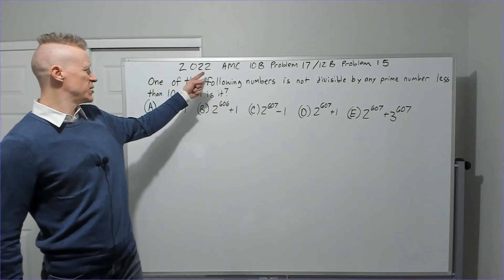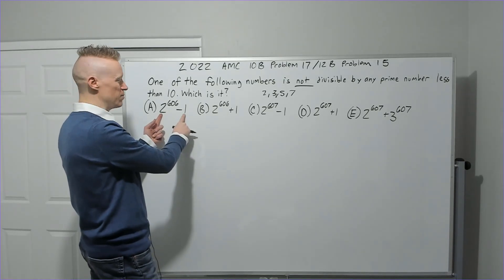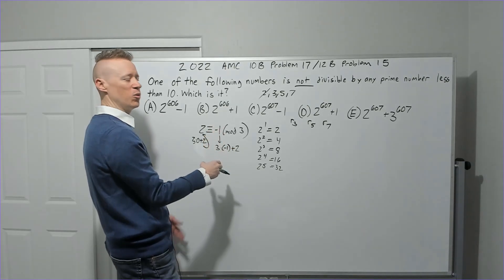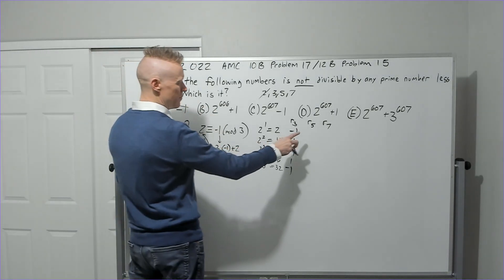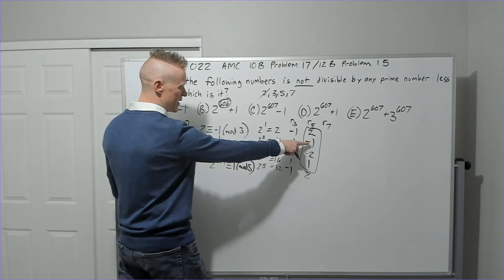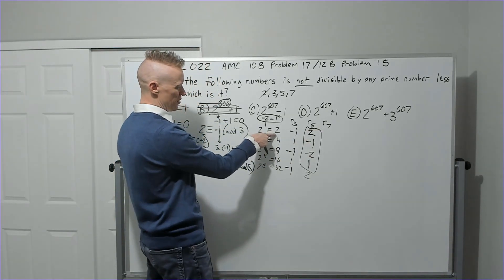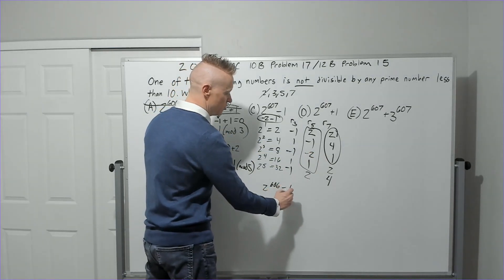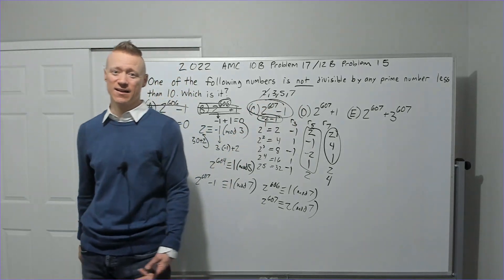2022 AMC 10 B Problem 17, 12 B Problem 15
Done easiest with Number Theory. Highly recommend Art of Problem Solving's: Intro to Number Theory. I have classes coming up in likely December 2022 that use this text.
If interested you can sign up for classes through my website. The Resources page has a link to the text as well.

You can also feel free to